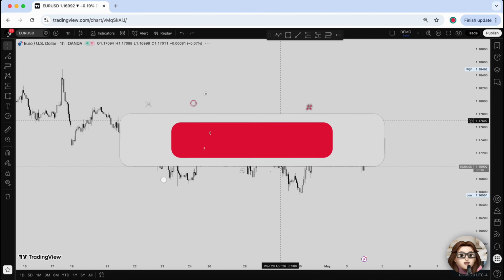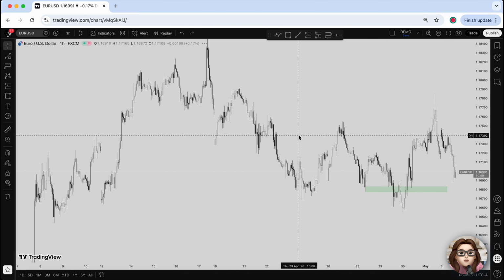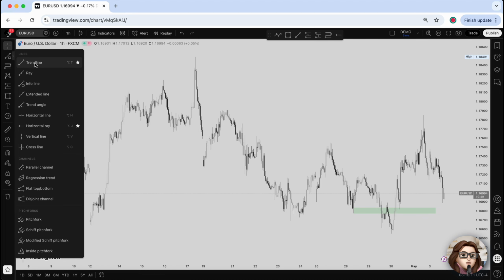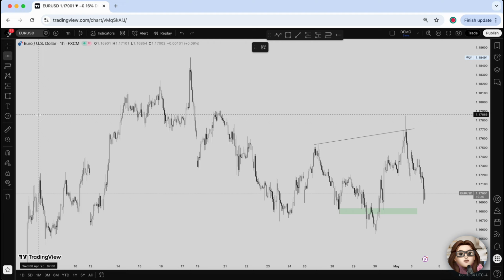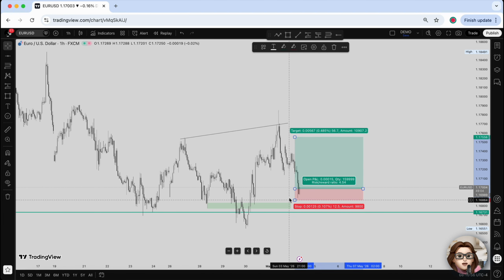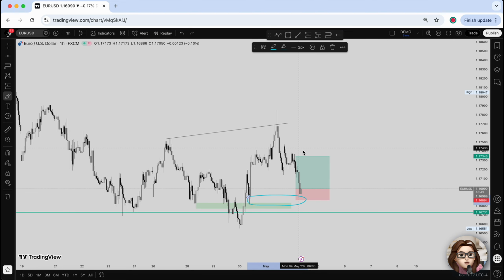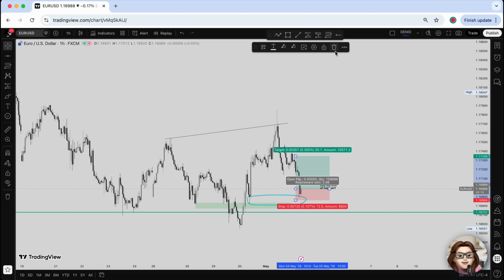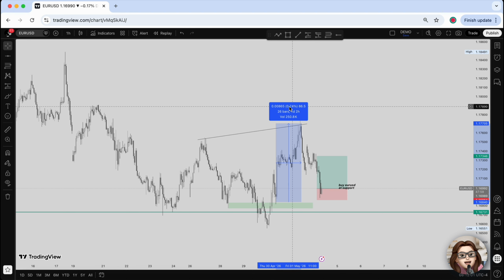How To Use Tradingview Drawing Tools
If you want to mark key levels, trends, and patterns, learning how to use drawing tools in TradingView is essential. In this step-by-step tutorial, you’ll learn exactly how to use TradingView’s drawing tools to improve your chart analysis.

Drawing tools help you visually analyze the market. You can mark support and resistance, draw trendlines, highlight zones, and annotate your trades.

In this video, we walk you through how to use drawing tools on TradingView.

First, look at the left toolbar on your chart. This is where all drawing tools are located.

You’ll find tools like:

• Trend Line
• Horizontal Line
• Rectangle
• Fibonacci Retracement
• Brush Tool
• Text Tool

To use any tool, simply click on it and then click on your chart to draw.

We’ll start with the Trend Line tool. Click on a point on your chart and drag to another point to draw a line. This helps identify trends.

Next, use the Horizontal Line tool to mark support and resistance levels. Just click once on the chart to place it.

We’ll also show you how to use the Rectangle tool to highlight zones like supply and demand areas.

Another important part of this tutorial is customizing your drawings. Click on any drawing and open its settings to change:

• Color
• Thickness
• Style

This helps keep your chart clean and organized.

We also explain how to move, lock, and delete drawings. You can drag them to adjust, lock them to prevent changes, or delete them when no longer needed.

Additionally, we share practical tips:

• Keep your drawings simple and clear
• Use consistent colors
• Avoid cluttering your chart
• Combine drawings with indicators

We also cover how to use the Object Tree to manage all your drawings in one place.

This tutorial is perfect for beginners who want to learn chart analysis, as well as experienced traders refining their workflow. By the end of this video, you’ll be able to confidently use drawing tools on TradingView.

Drawing tools are a core part of technical analysis. They help you visualize the market and make better decisions.

This video shows you How To Use Tradingview Drawing Tools Easily! Watch this Video till the end to learn How To Use Tradingview Drawing Tools.

Were you able to figure out How To Use Tradingview Drawing Tools? Share this with your friends who want How To Use Tradingview Drawing Tools.

Problem Solved in this Video-:

What Do you Think of How To Use Tradingview Drawing Tools?